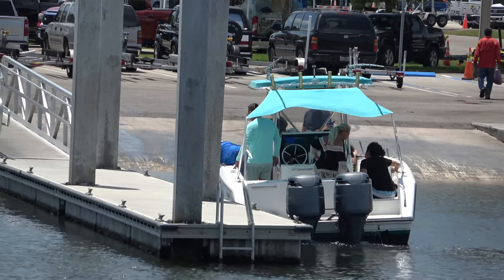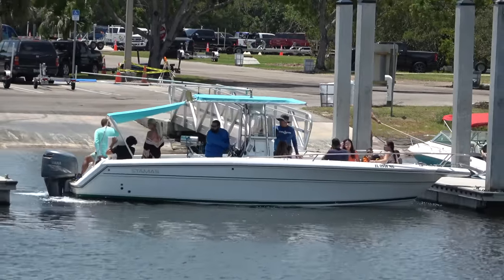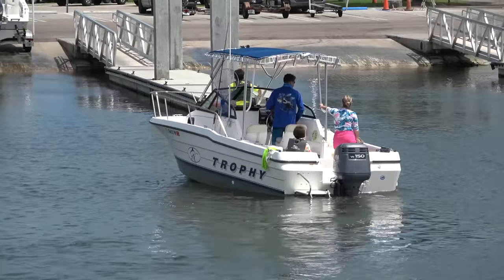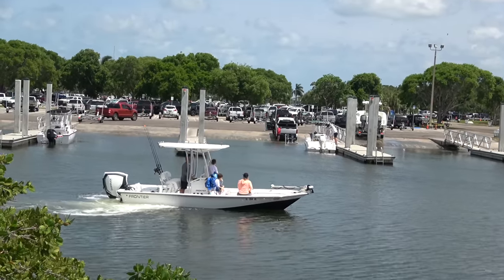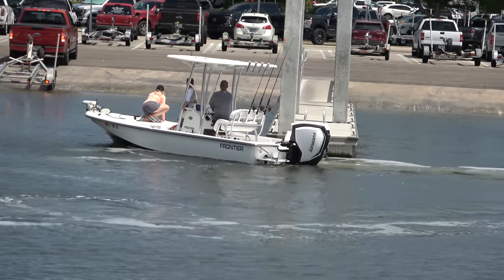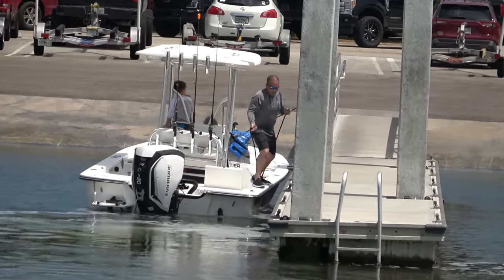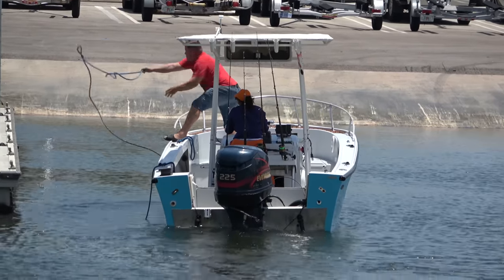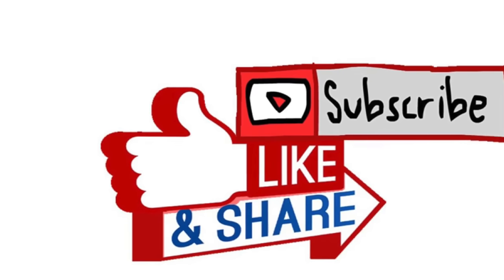The Boats Still In Gear Hang On!! | Miami Boat Ramps | Bayfront | Broncos Guru | Wavy Boats